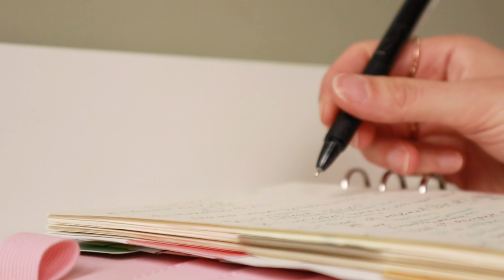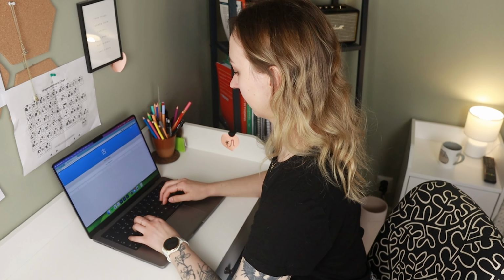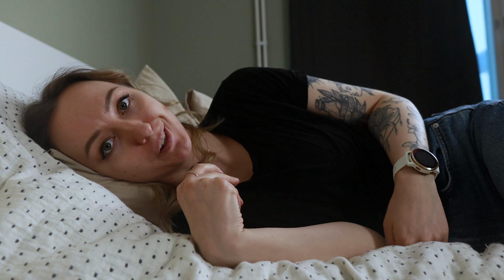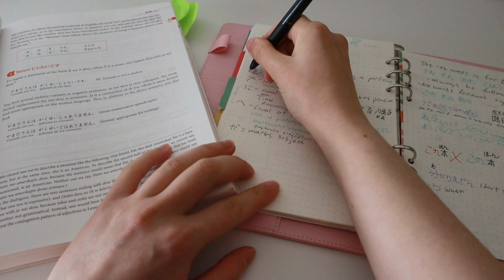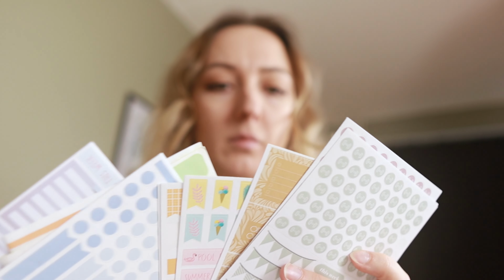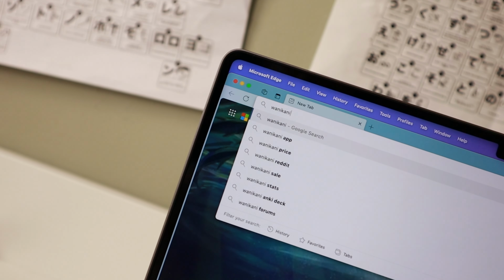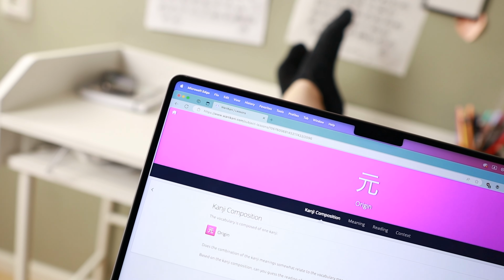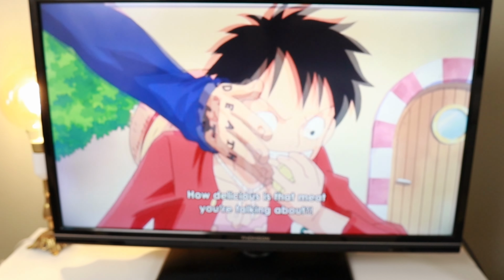How I Learn Japanese As A Complete Beginner | Daily Study Routine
🇯🇵 This is my daily routine for learning Japanese as a complete beginner! 🇯🇵

In this video, I share with you my self-study routine for learning Japanese. I show you the resources and methods that I use every day to improve my skills and have fun along the way.

You will see how I use WaniKani, a website that teaches you kanji using flashcards and spaced repetition. You will also see how I use Duolingo, a popular app that gamifies language learning. Then, I show you how I work through the Genki textbook, one of the best books for beginners. I also introduce you to Tokini Andy, a YouTube teacher who explains the Genki lessons in more detail and gives lots of examples.

I hope you enjoy this video and find it helpful. じゃあね！

Content:

0:00 - Intro
0:48 - WaniKani Flashcard Review
1:25 - Duolingo Session
1:56 - Genki Textbook Work
2:38 - Watching TokiniAndy Videos
3:05 - Rewrite Notes
3:33 - Break Time
4:24 - More WaniKani Lesson
5:02 - Watching Anime/One Piece
5:53 - Concluding Thoughts